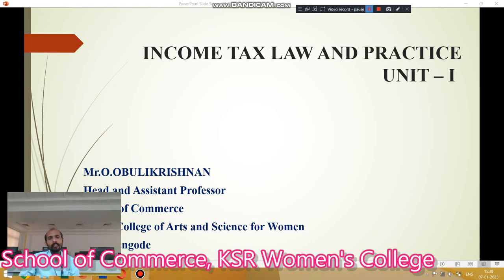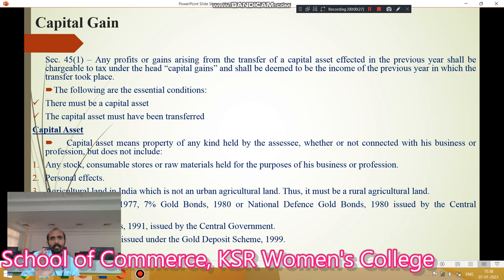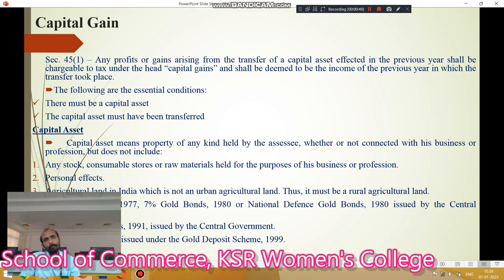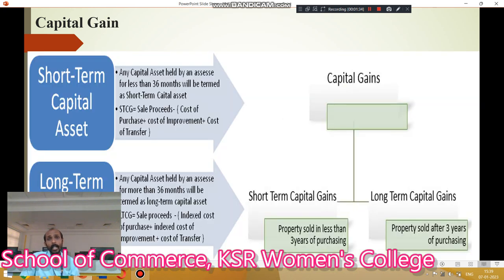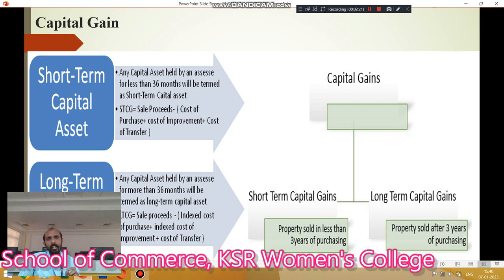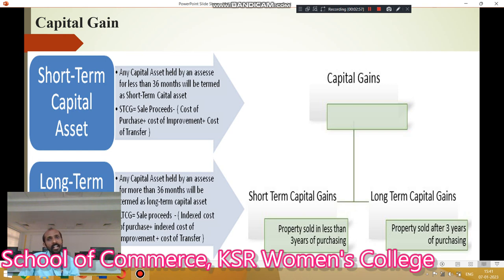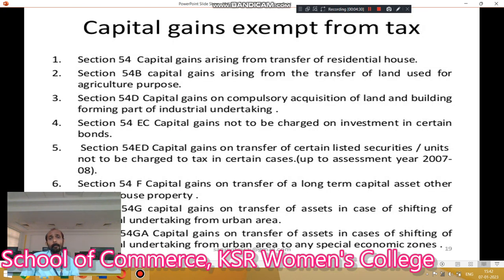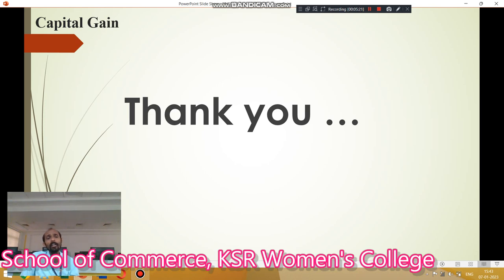LCS : INCOME TAX UNIT I | Mr. O. Obulikrishnan , Head , School of Commerce , KSR Women's College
INCOME TAX UNIT  I | Mr. O. Obulikrishnan , Head , School of Commerce , KSR Women's College

B.A. English
B.A. Economics
B.Com.
B.Com. CA
B.COM Financial Marketing  and Analytics
BCA
B.Sc. Chemistry
B.Sc. Mathematics
B.Sc. Physics
B.Sc.,Nutrition and Dietetics
B.Sc.,Microbiology

M.Sc., Mathematics
M.Sc.,Costume Design and Fashion
M.Sc.,Physics
M.Com